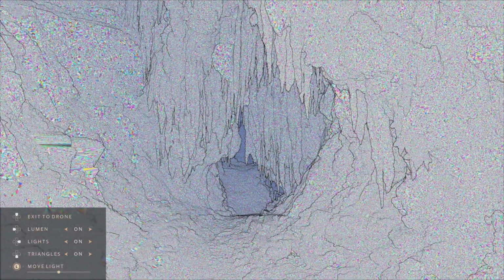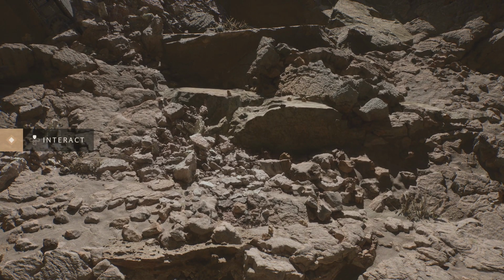Official PS5 Gameplay Reveal in 4K | Unreal Engine 5